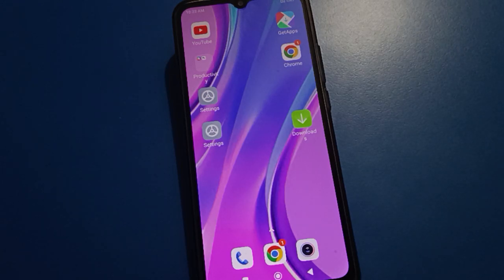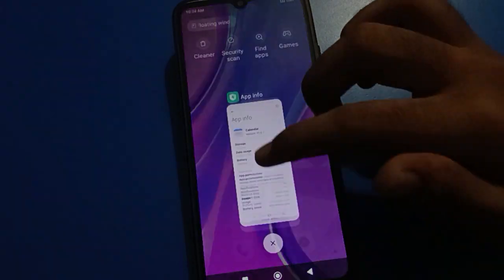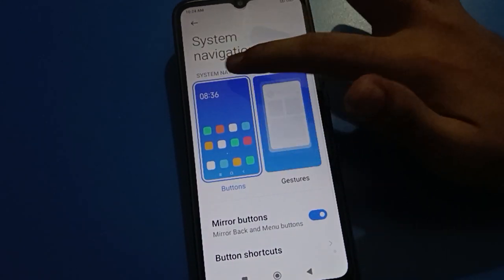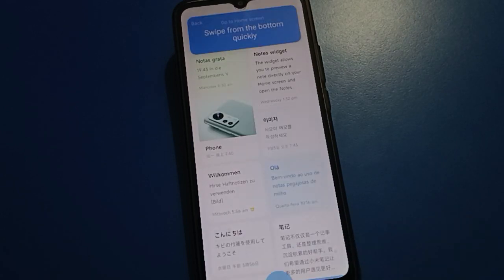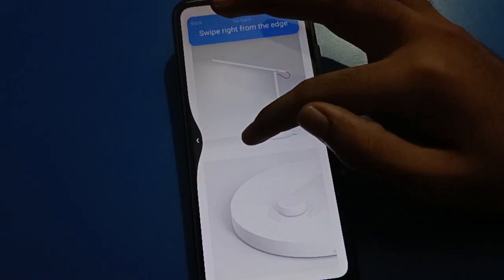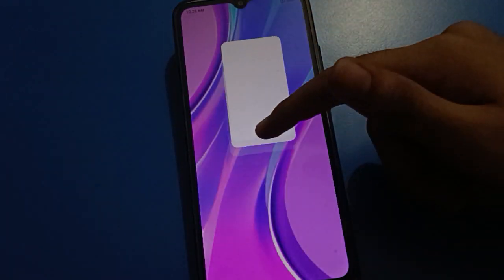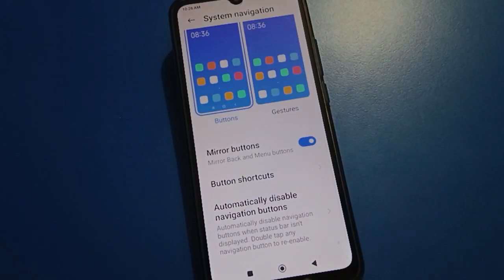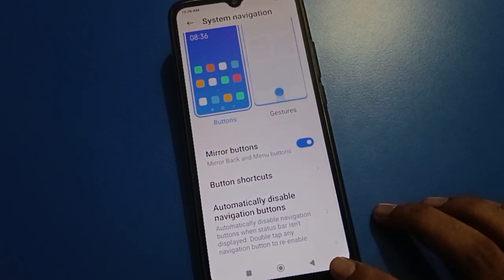How to use system navigation Redmi 9 prime phone